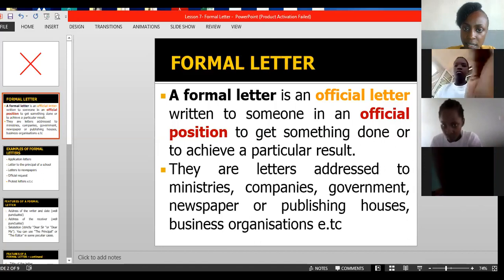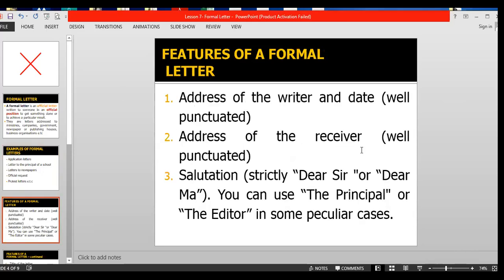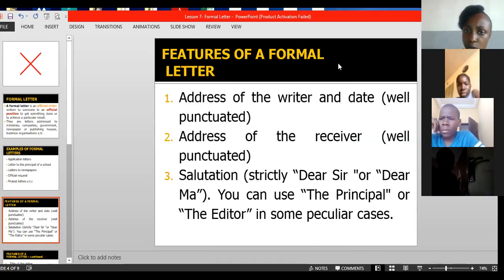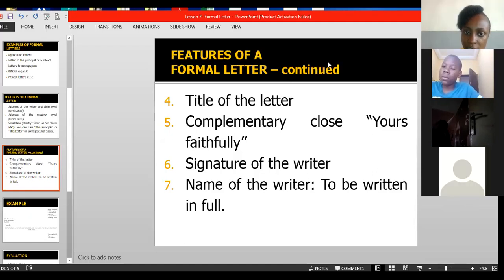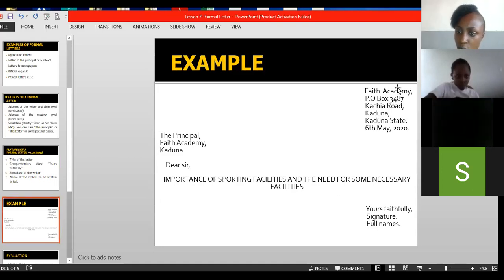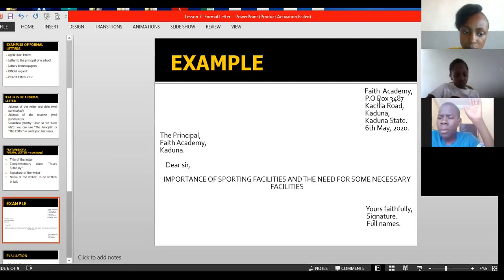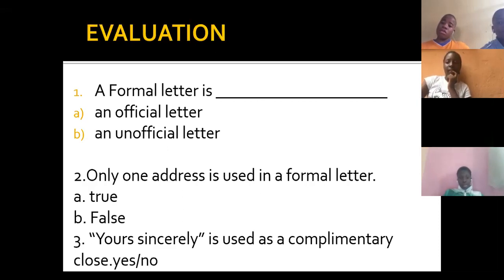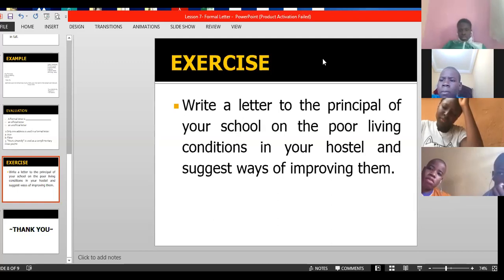JSS2 ENGLISH LETTER WRITING